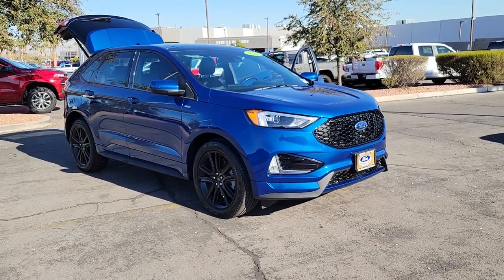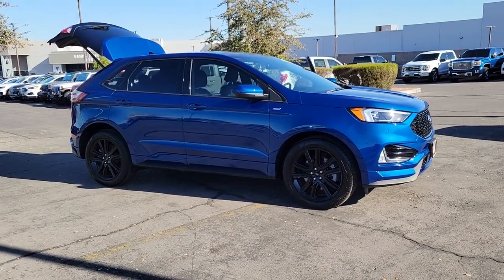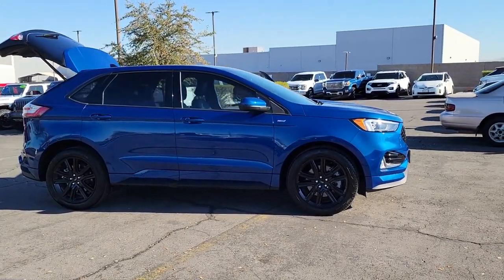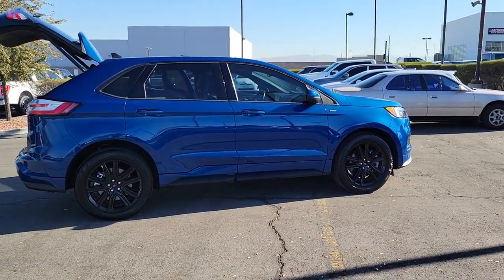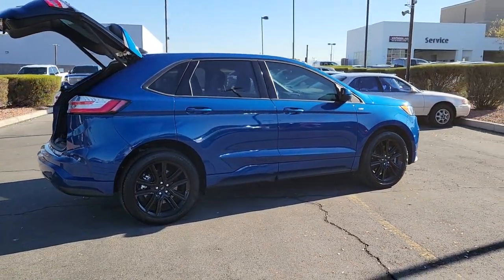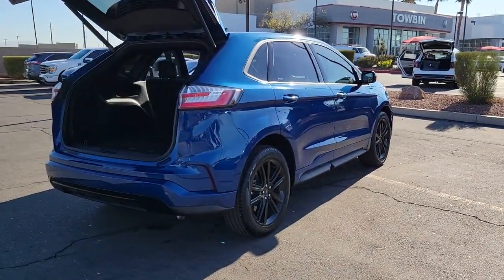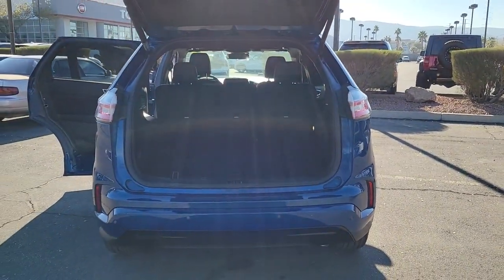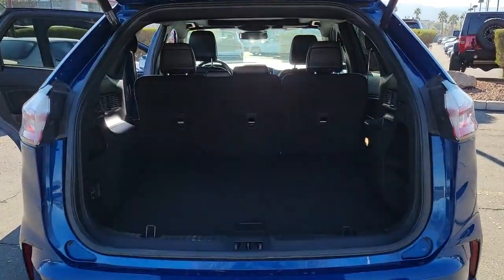2022 Ford Edge Henderson, Boulder City, Paradise, Enterprise, Las Vegas, NV 70978A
Blue Used 2022 Ford Edge ST Line Available in Henderson, Nevada at Ford Country. Servicing the Boulder City, Paradise, Enterprise, Las Vegas, NV area.

Ford Country
280 N Gibson Rd